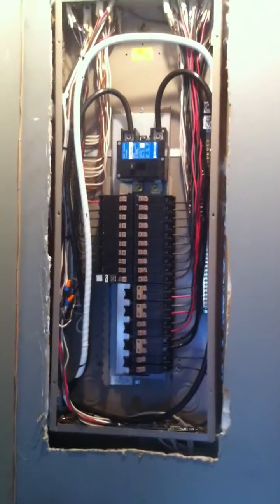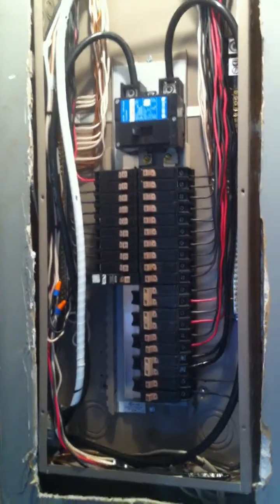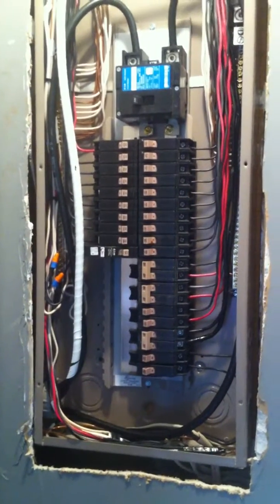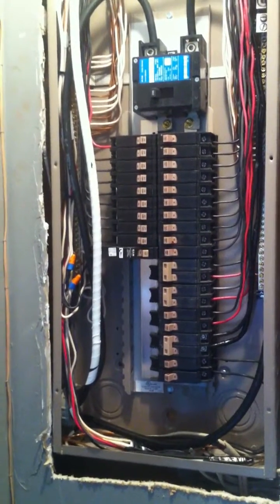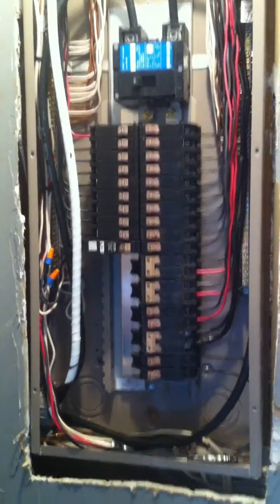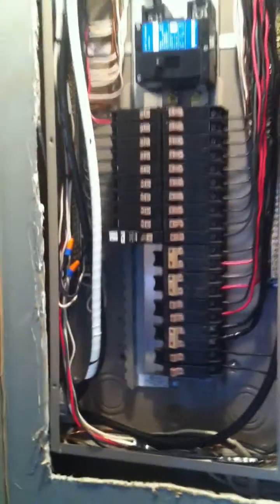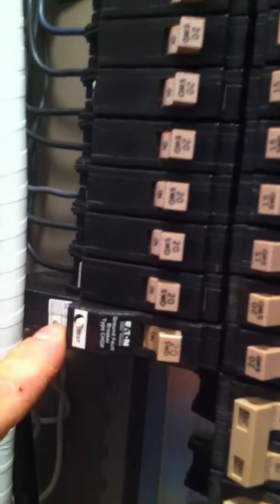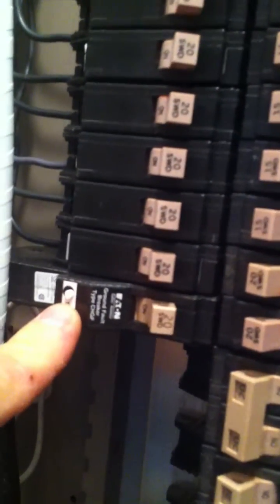Cutler Hammer CH GFCI Circuit Breaker FULL shut off.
Demonstrating the full shut off feature of a Cutler Hammer CH GFCI Circuit Breaker.

Classic Electric, LLC, Point Pleasant, NJ

Residential & Commercial Service